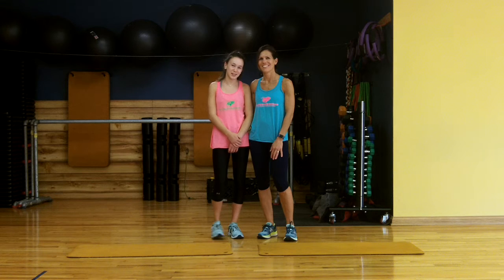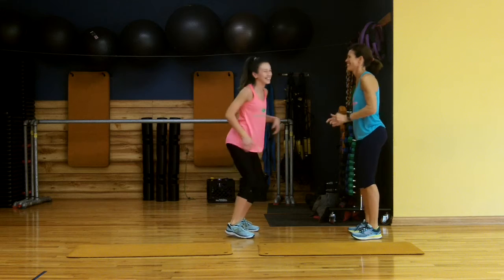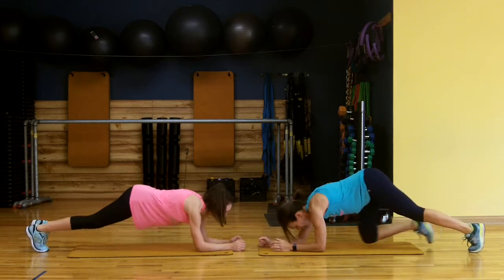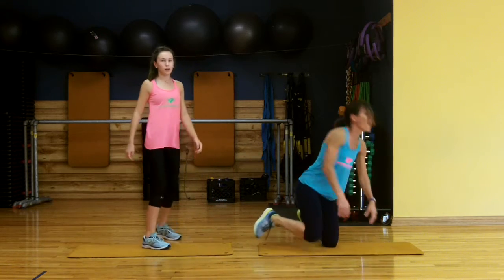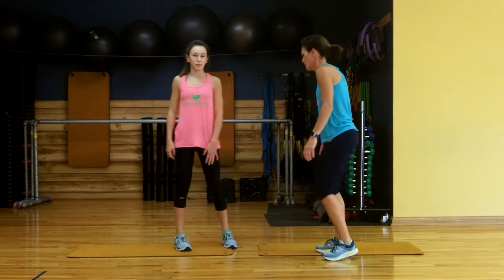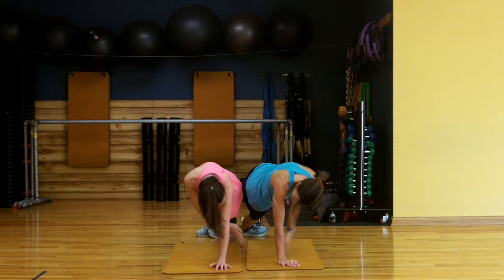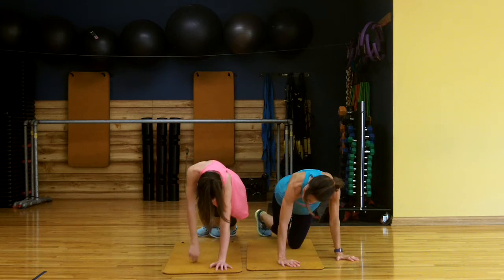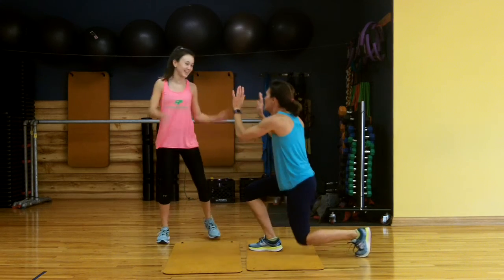NutriFormance Fitness 'n Fuel: May '17 Mother's Day workout